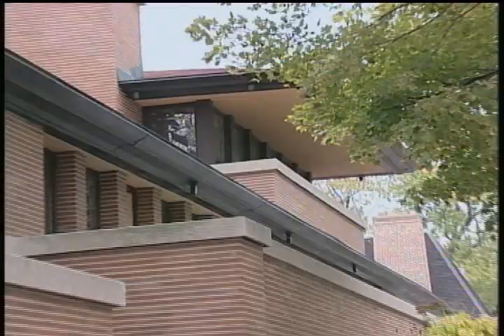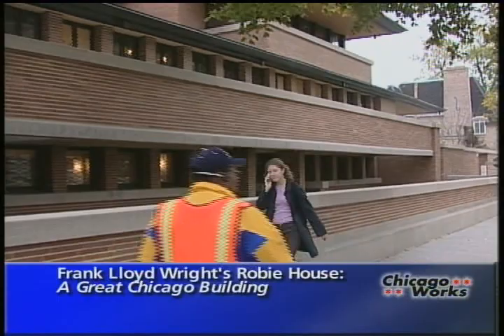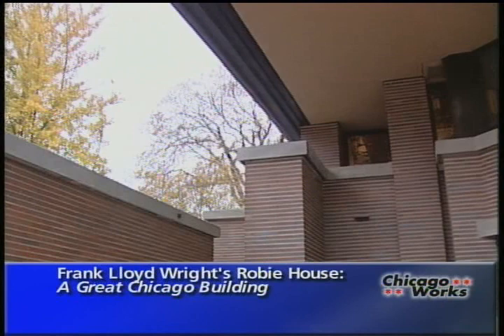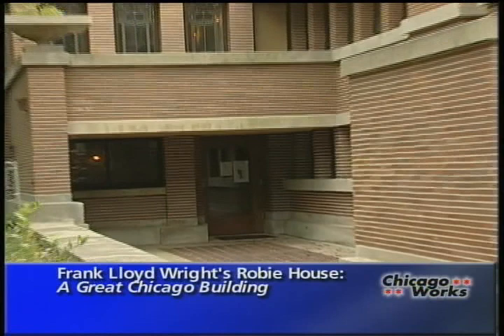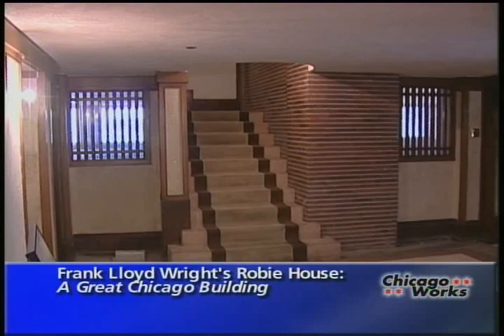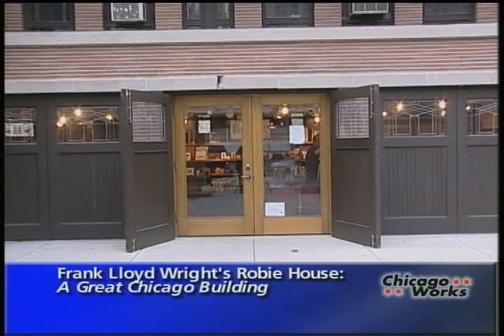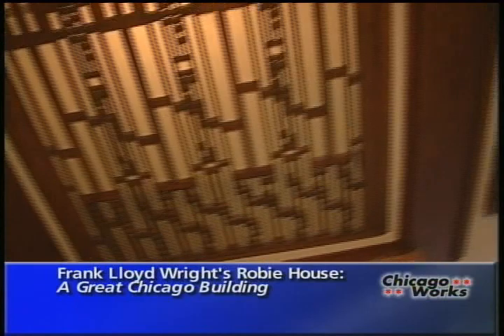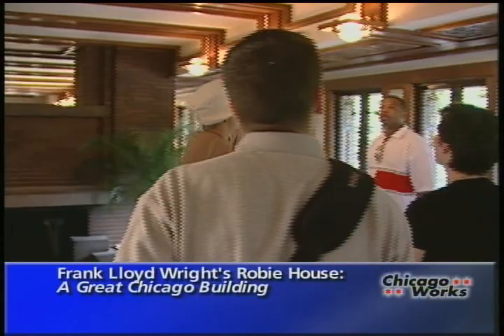Lee Bey on Architecture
Chicago architecture critic Lee Bey visits the Frank Lloyd Wright-designed Robie House.